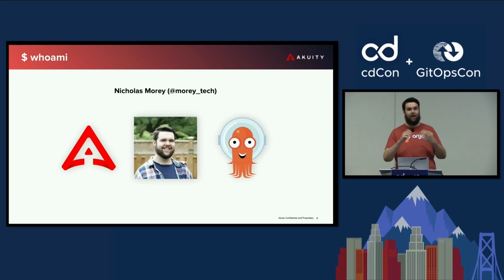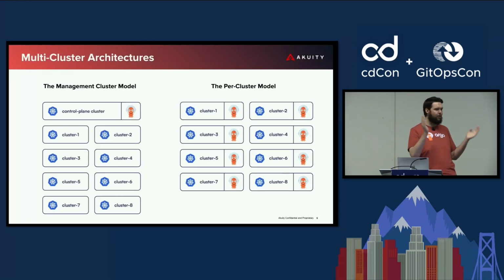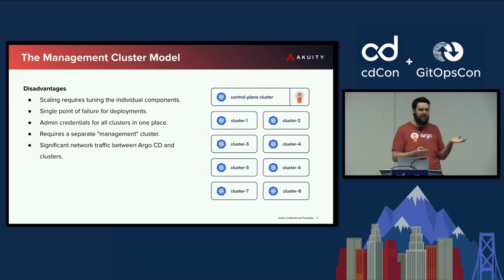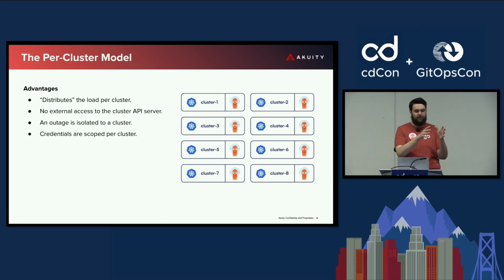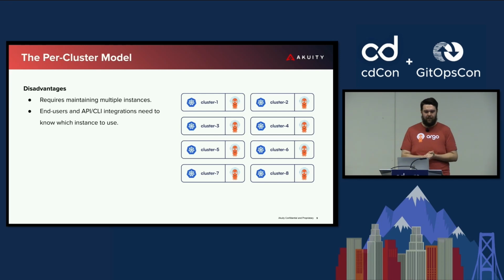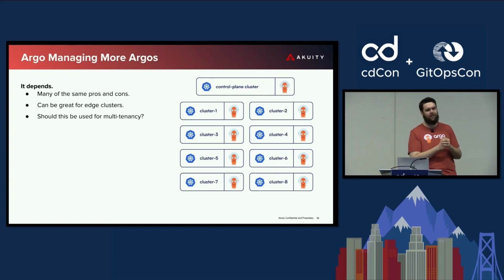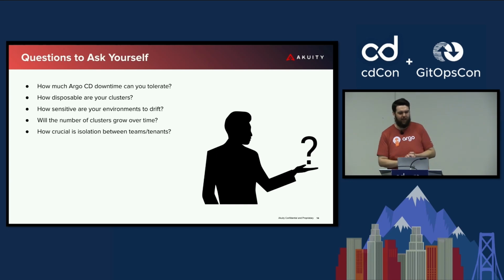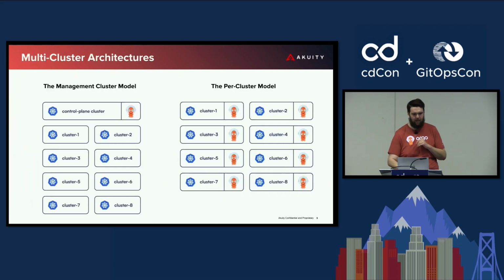Control Plane, Service, or Both? – Argo CD Multi-Cluster Architectures - Nicholas Morey, Akuity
Argo CD can operate as a control plane or a cluster service when managing multiple clusters. Should you use one instance to manage multiple clusters or install an instance in each one? The difference may seem subtle, but in practice, this choice can have serious security implications, affect the developer experience, and make it a pain to scale. In this talk, Nicholas Morey discusses the trade-offs between the different architectures. Your situation and users' needs play an important role in determining the best approach. New users looking to adopt Argo CD can prepare themselves for the architecture choices required. While existing users will benefit from looking at their situation to determine whether they currently face limitations of a previous choice in architecture.